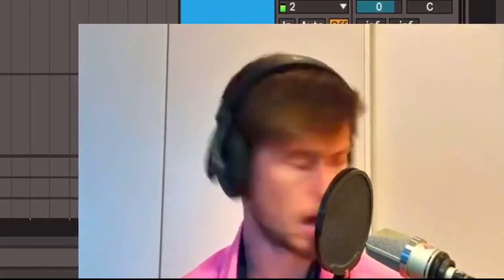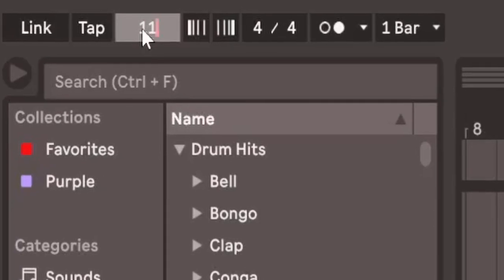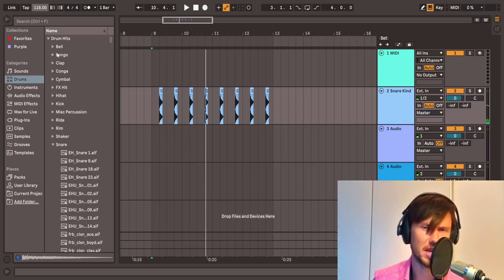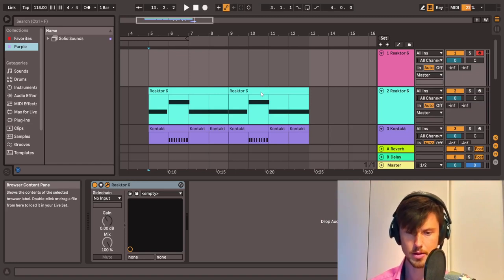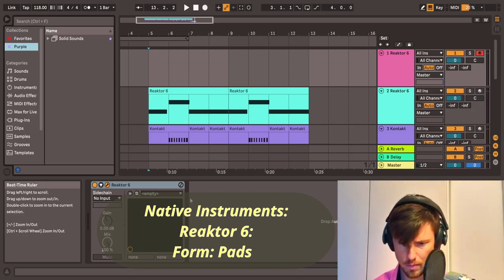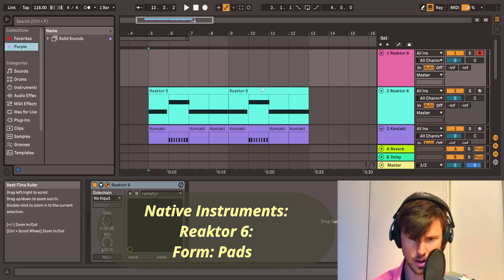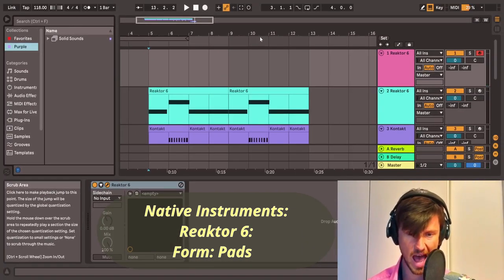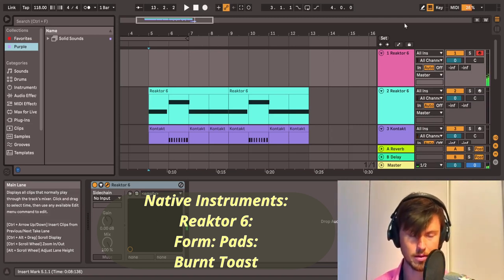THE WEEKND - TRACK and OFFICIAL MUSIC VIDEO in 4 MINUTES! [EasyMusicStyles]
PRODUCTION:
New track "Save your lights" performed by BLACK CHANCELLOR is out now and available on all music streaming services;
Music & Lyrics: Black Chancellor
Record Producer: Black Chancellor